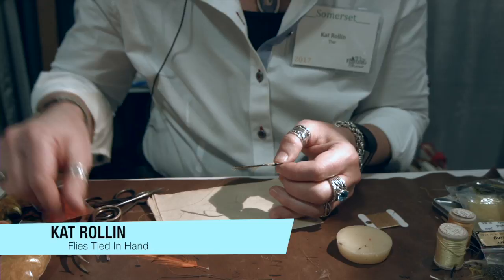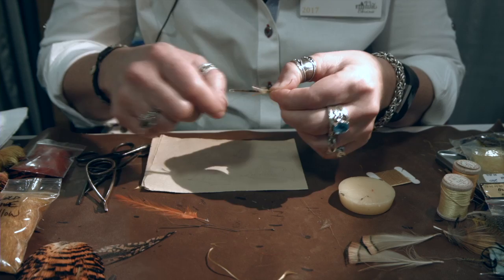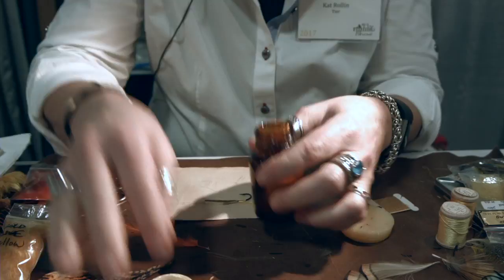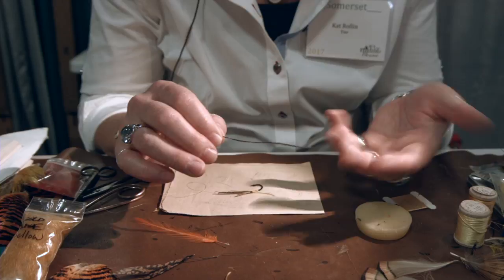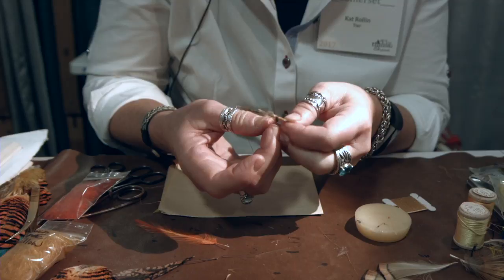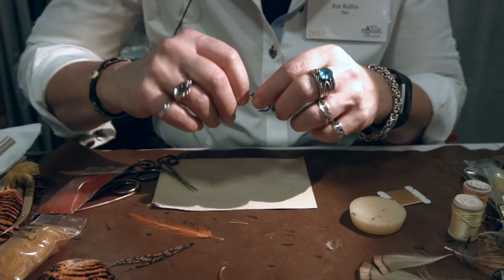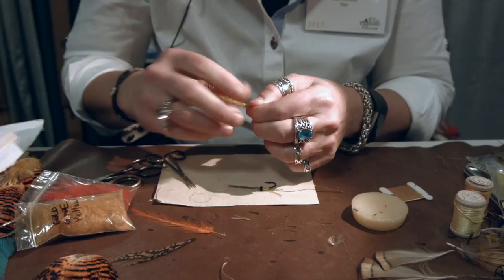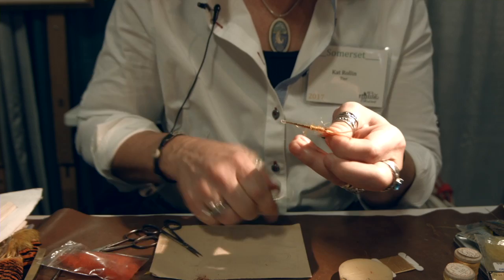Tying a Salmon Fly with No Vise Pt 2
I met Kat Rollin at the 2017 Fly Fishing Show in Somerset NJ.  I haven't met too many tyers who specialize in tying flies "in the hand" so I asked Kat if she would be willing to spend time with the camera going - show us how she ties her excellent Salmon fly patterns using the "in the hand" methods.

The pattern she ties in this video series is not any particular kind of Salmon fly pattern.  Rather, it was built to enable Kat to show you each step of the process.